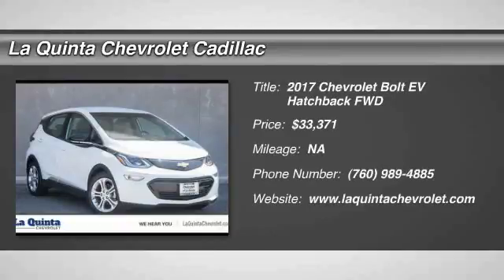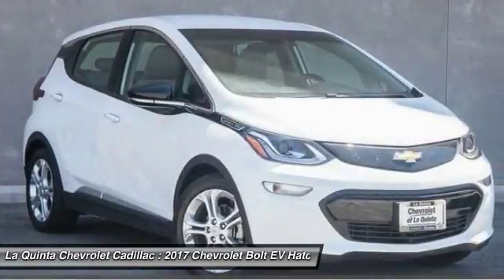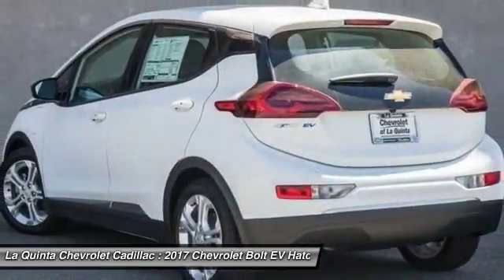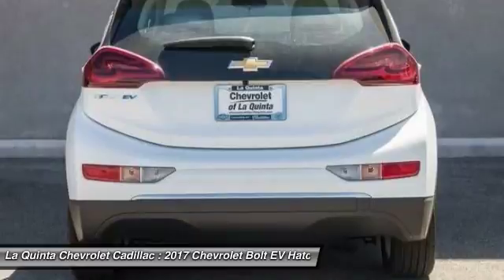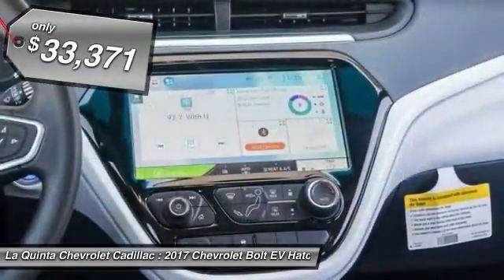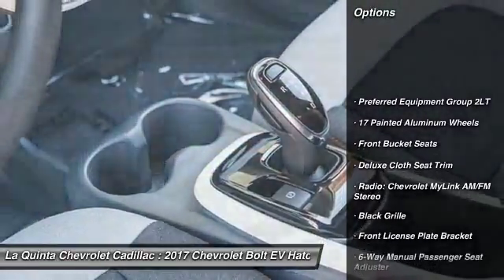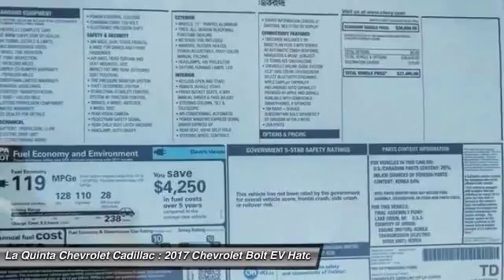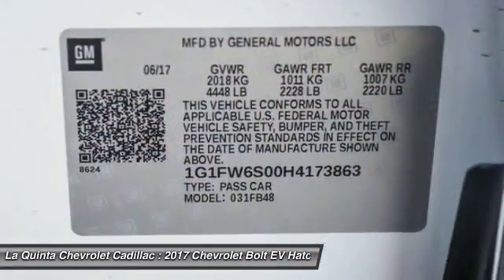2017 Chevrolet Bolt EV La Quinta CA G173863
2017 Chevrolet Bolt EV LT

2017 Chevrolet Bolt EV LT Clean Vehicle History, CARFAX ONE OWNER CLEAN HISTORY!!, Non Smoker Vehicle!!!, Professionally Detailed!!!, 160 Point Safety Inspection. 110/128 Highway/City MPGbrbrAwards:br  * Motor Trend Car of the Year   * Car and Driver 10 Best Cars   * 2017 IIHS Top Safety Pick with optional front crash preventionbrCar and Driver, January 2017.